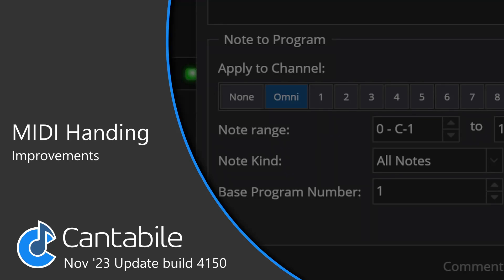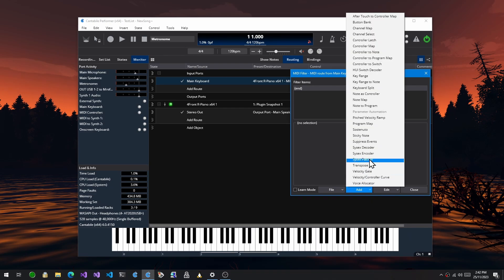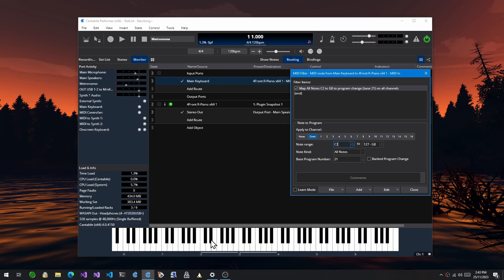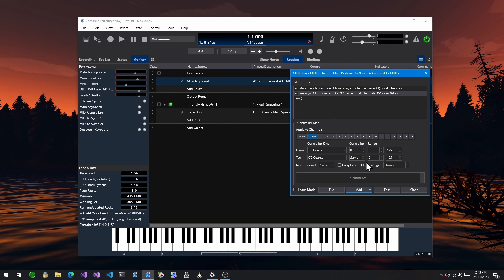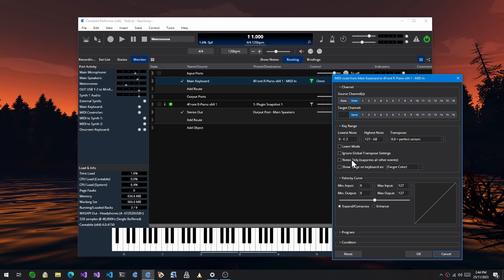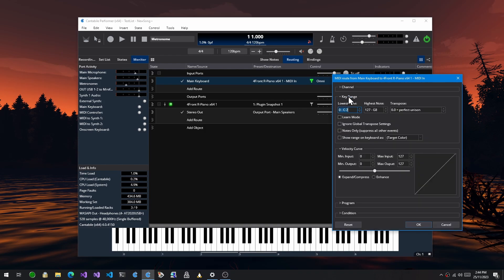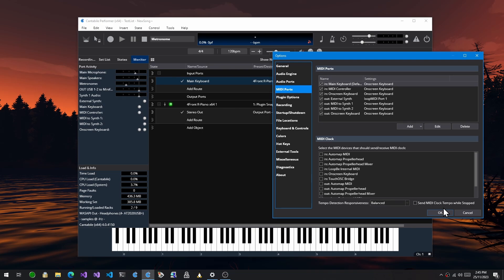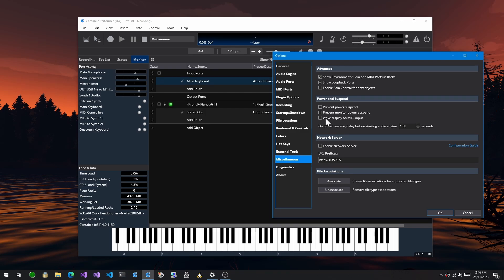MIDI Handling Changes in Cantabile build 4150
Covers several new features in MIDI handling in Cantabile build 4150